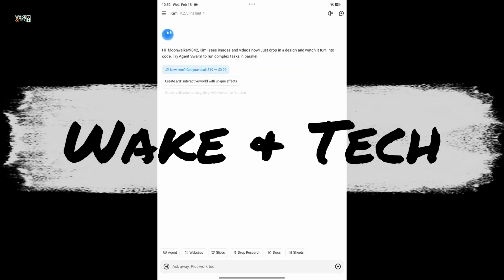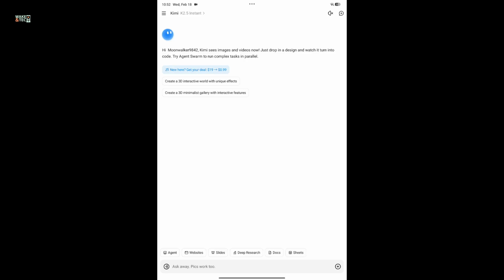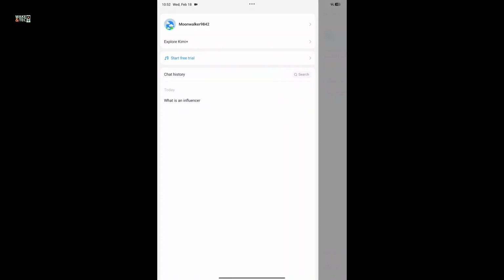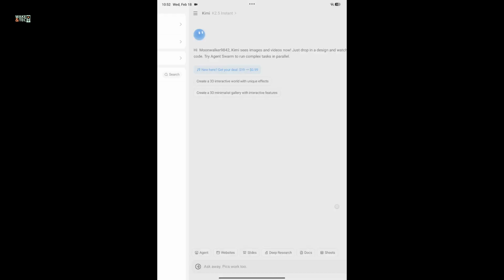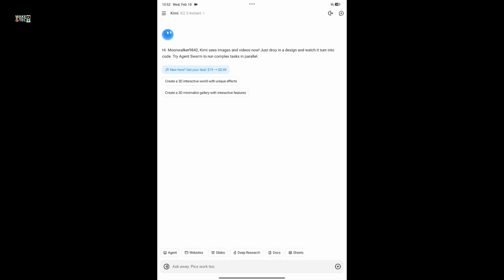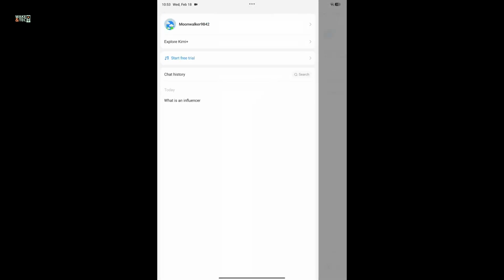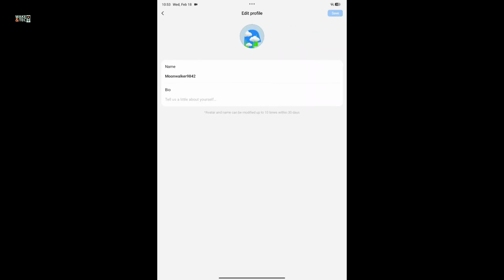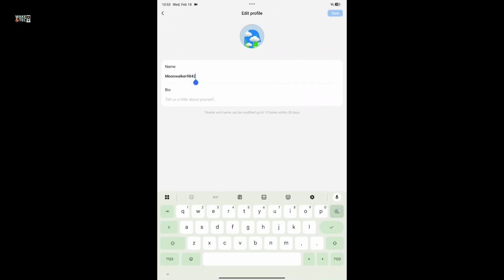How to Change Your Name in Kimi AI Android (Step by Step 2026)?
Want to give your Kimi AI a new identity? In this beginner-friendly guide, I’ll show you how to change your name in Kimi AI on Android in 2026. It’s quick, easy, and perfect for personalizing your AI assistant!